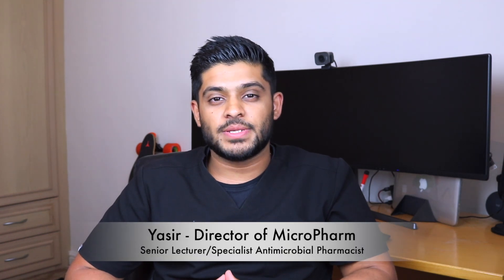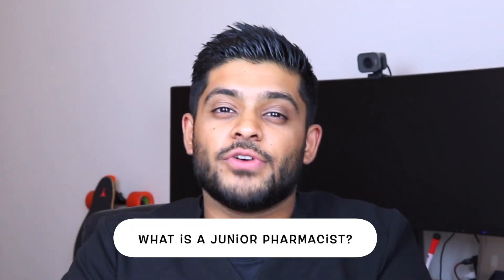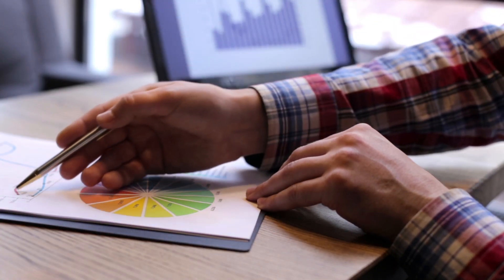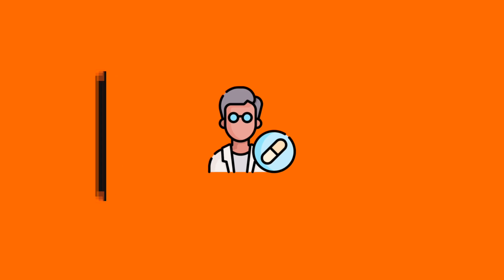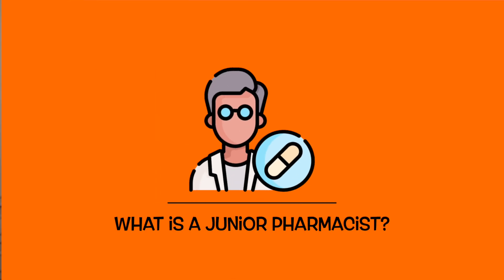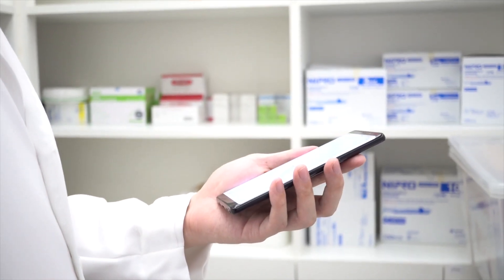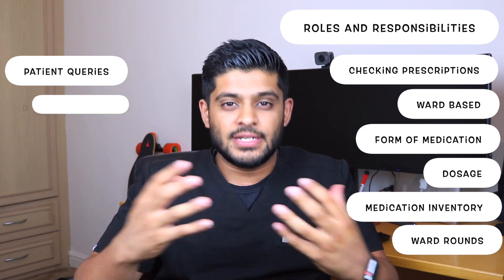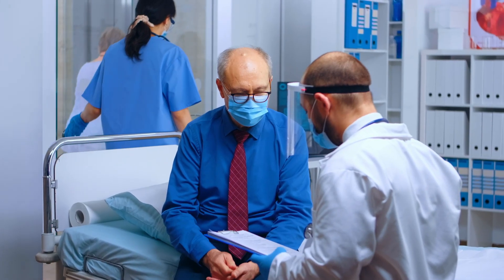What is a UK NHS JUNIOR Hospital Pharmacist?